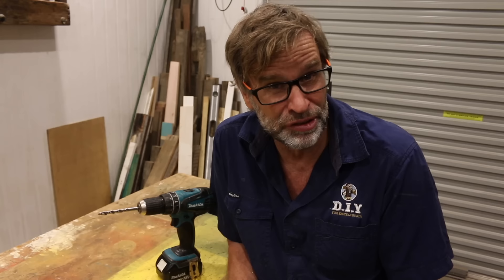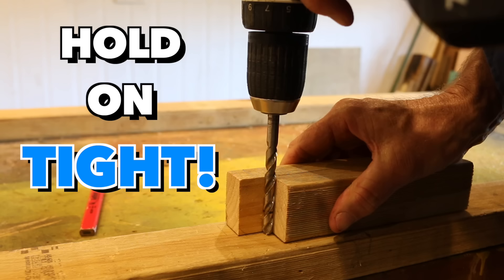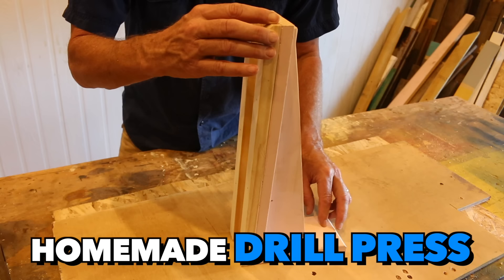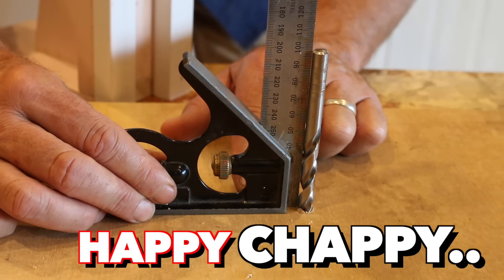8 AMAZING Cordless Drill TIPS!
8 AMAZING Cordless Drill TIPS that you wish you knew earlier. The cordless drill is perhaps the Holy Grail of Household Tools. Compact, versatile and very handy to have. The cordless drill, hacks, tips and tricks you’ll see in this video should make life a life a little easier when it comes to drilling a hole or driving a screw.

Just remember that the cordless drill is a power tool and care must be taken when using one.

My recommendation when buying a cordless drill, if you’re a novice, is go for the mid-priced version. With the cheap cordless drills, you really get what you pay for in terms of longevity and the quality of the drill itself which can be disappointing. The top of the line cordless drills are quite expensive but they are AWESOME! The quality and features on the top models are first class and if your budget allows it, it’s a no brainer.

For most of us however, the mid-priced models will do the trick nicely. For the amount of work you will do with the cordless drill as a novice or weekend warrior, this is all you need. I’ll leave a link below to the drill that l’ve used for years in the copy below. It’s mid-priced and it also has the Hammer function which is really handy for drilling into masonry products like brick and concrete.

I’ll also add a link to a lower priced Cordless Drill that will do the job nicely.
The reason l’ve selected these two, apart from their amazing quality for the price, is that unlike the really cheap cordless drills, both of these have the added Hammer Drill function which once you have, you’ll never want to go back!

Please help my Channel to keep producing DIY Educational Content with a small donation. Your generosity is much appreciated. Cheers.

Link to the Updated Version of my Amazing Makita Cordless Drill.
Please note that this is American Voltage.

Link to the slightly cheaper but still Excellent, DeWalt Cordless Drill.
Please note that this is America Voltage.

Mailing Address:

Sawtell,
NSW, 2452
Australia.